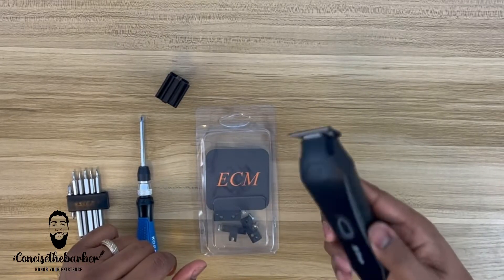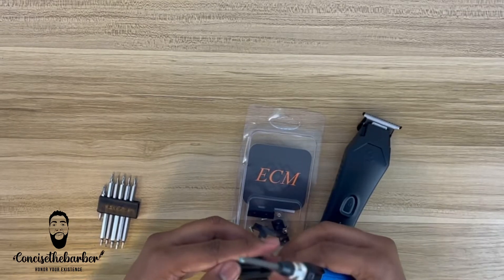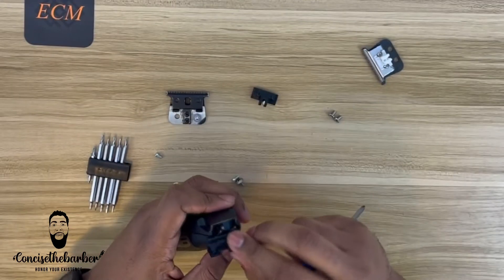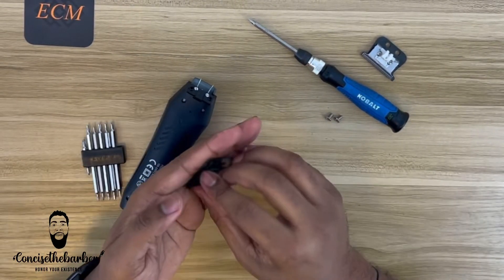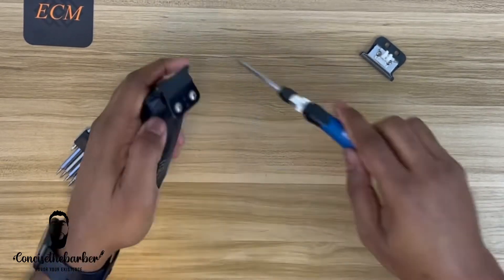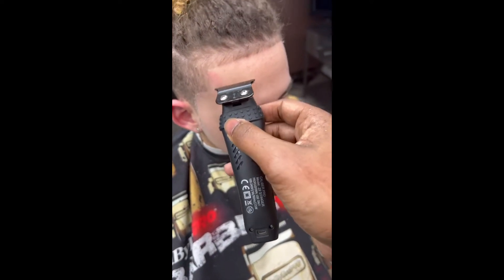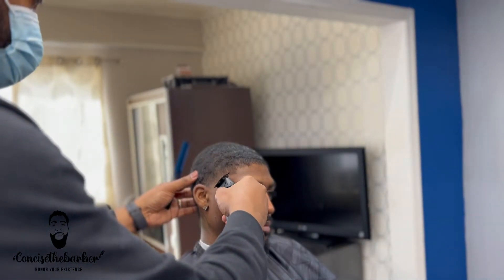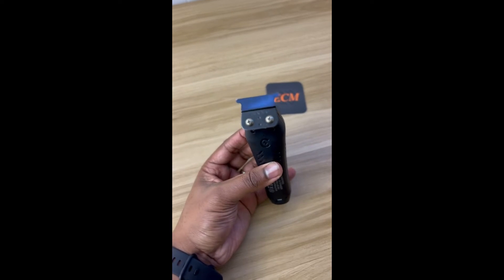Elite Clipper Mods | Andis Blackout Blade Modification | CONCISE REVIEW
Hello everyone in this video I am reviewing Elite Clipper Mods. Please let me know your thoughts and also let's build the family to 5k and let me know what else would you like to see on my page. Be blessed

╍ ╍╍╍╍╍ConcisetheBarber╍╍╍╍╍╍╍╍╍╍╍╍╍    Concisethebarber.com

Welcome to the Concise Family where I focus on true value in the Barber Industry with haircut tutorials, clipper and trimmer reviews, great modification, and even insight in the barber life. I take out the time to make it engaging and creative for my channel. Becoming part of this family lets us all know that you find it valuable for yourself or those around you.

╍╍Social Media ╍╍╍╍╍╍╍╍╍╍╍╍╍╍╍╍╍╍

 @Caliber  @CaliberUSA  @kduncangrooming  @Get_Beamed    @YoFonzz    @360Jeezy    @DeadStock Barbershop    @Chris Bossio   @S.Craft Blendz ​  @Christopherburke​ @VicBlends @Matt Giftedhands @Smash Tha Legend @Jayblends @barbersalonoutlet @dennisjosephbabyliss  @Seancutshair   @Its Marvy Marv

TOOLS/SUPPILES USED FOR VIDEO:
Oster Octane
Wahl Cordless Seniors
Gold Fx Trimmers
Braun Series 8
Andis Slimline Pro Li
Temptu AirBrush